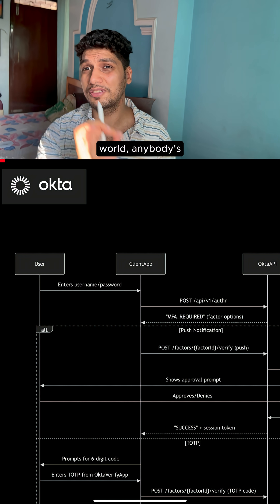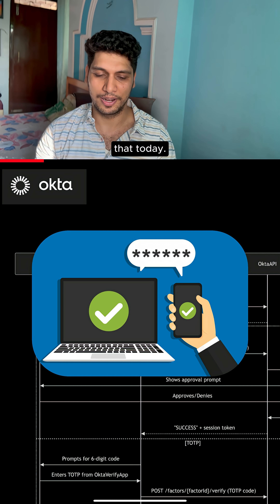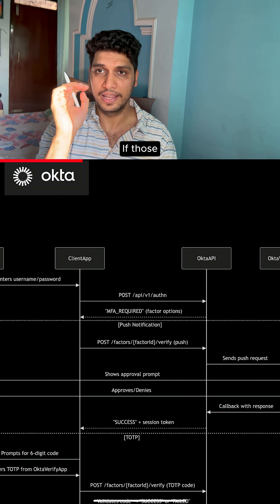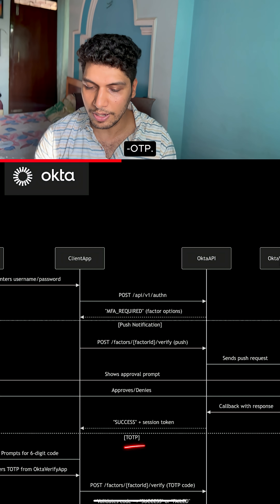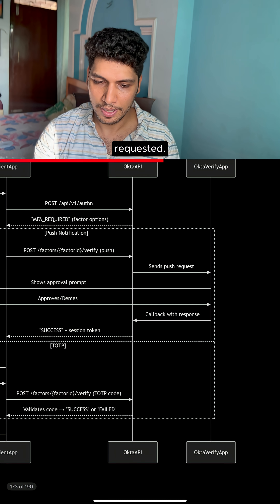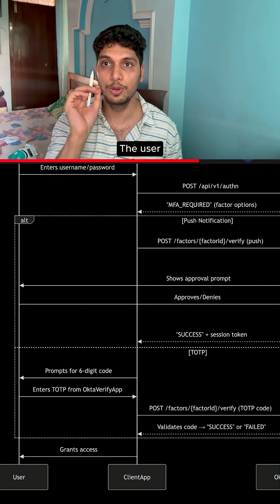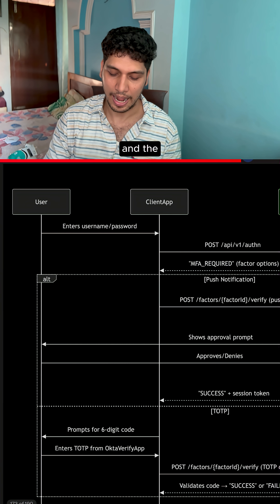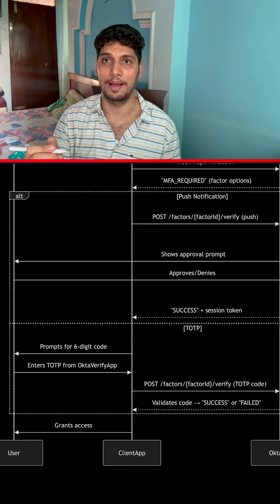How does 2 Factor Authentication operate?